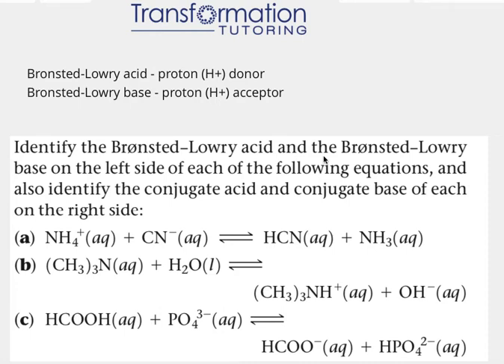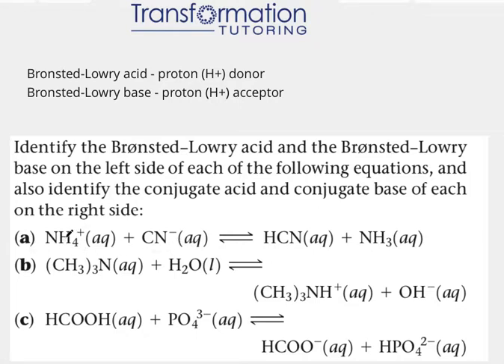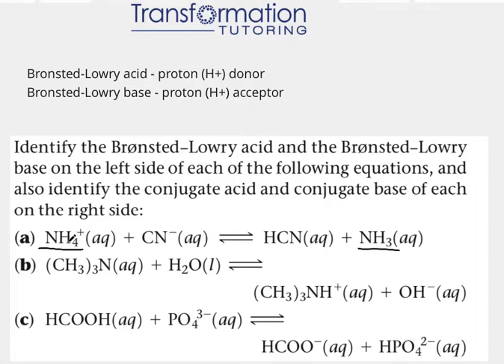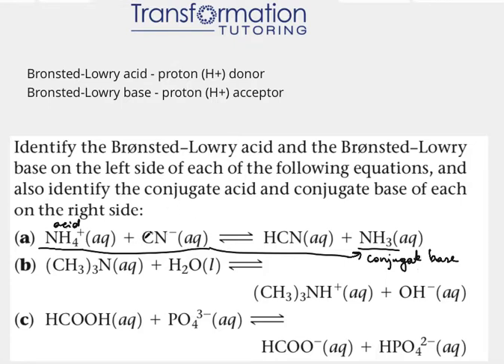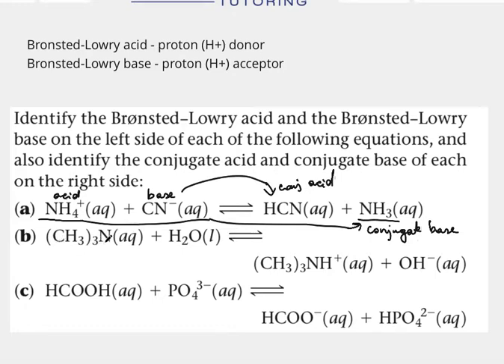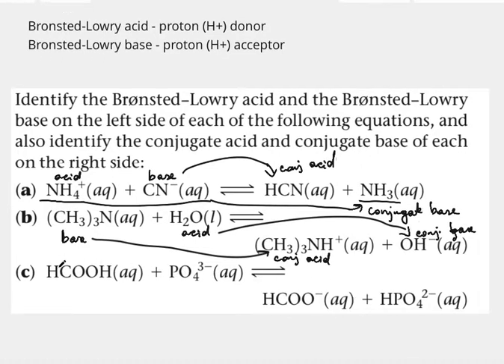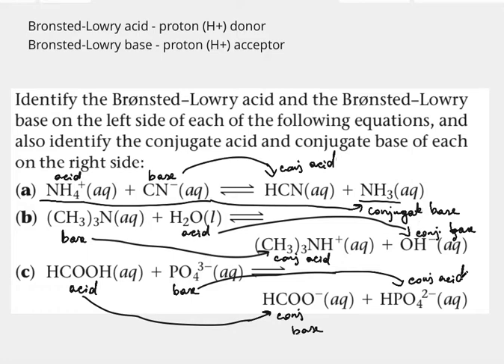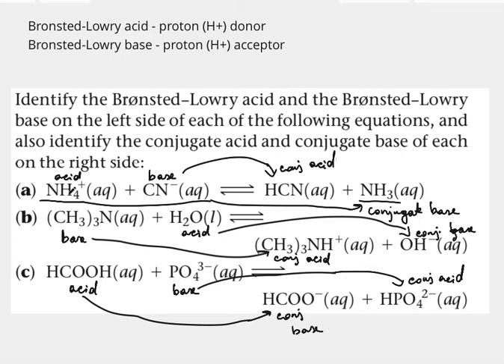How To Easily Find Bronsted- Lowry Acid Base Pair In A Reaction (with many examples)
In this video, we learn how to correctly identify a Bronsted Lowry acid base pair in a reaction. Bronsted Lowry acid  is a proton (H+) donor, while the base is  proton (H+) acceptor. In other words, Bronsted Lowry acid loses a hydrogen while Bronsted Lowry base gains a hydrogen.